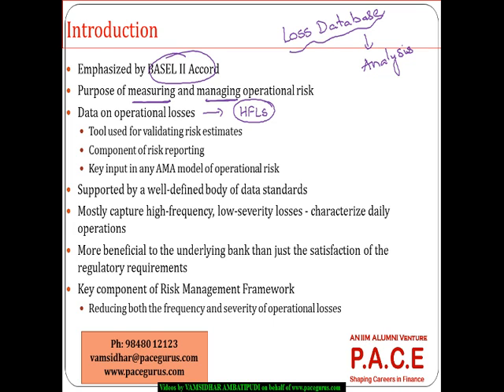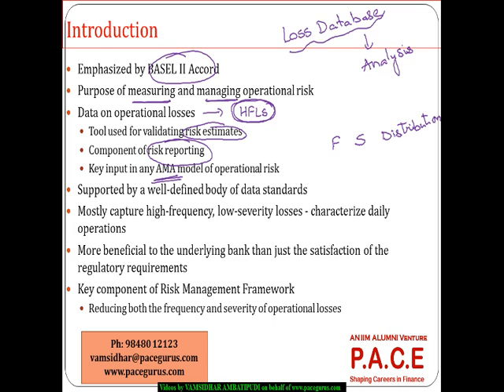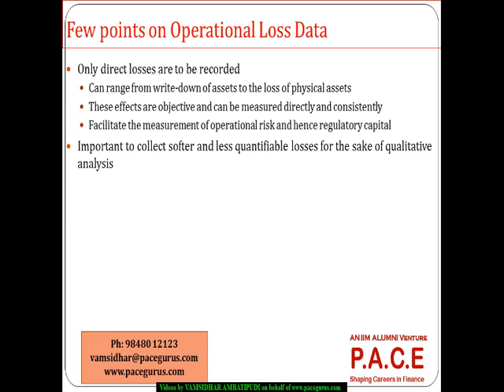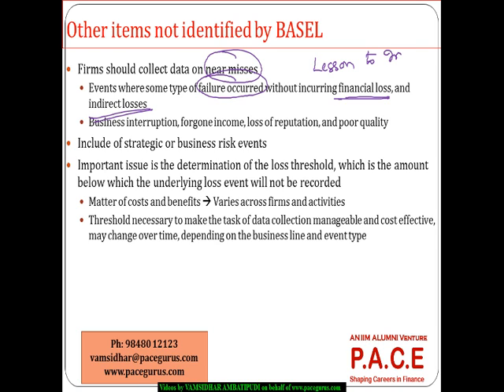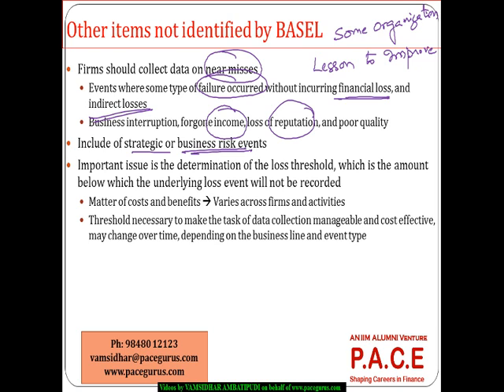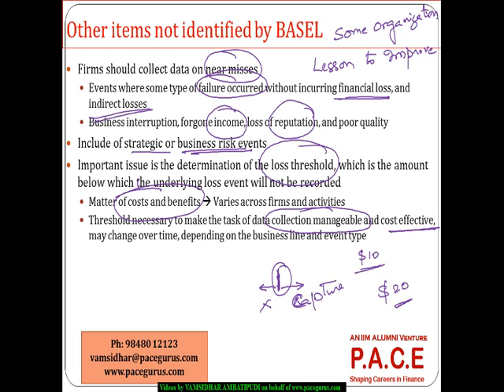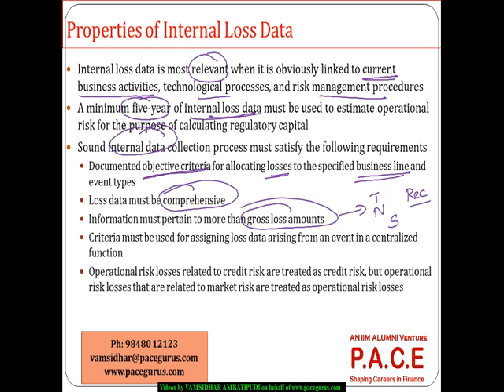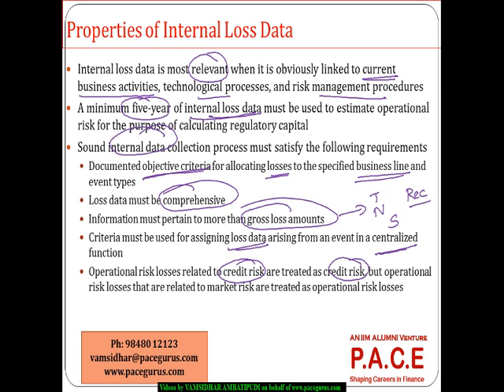Internal Loss Data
Internal Loss Data training by Vamsidhar Ambatipudi